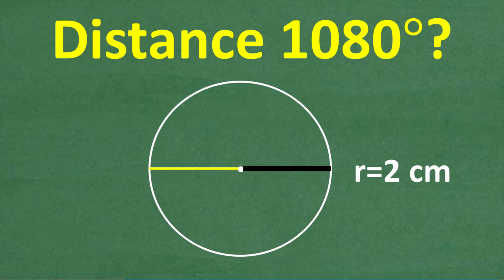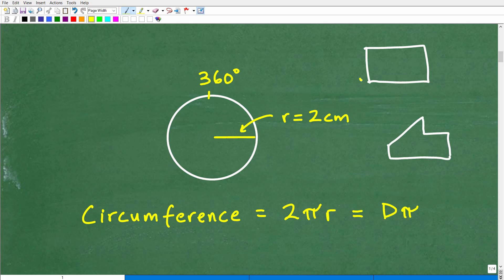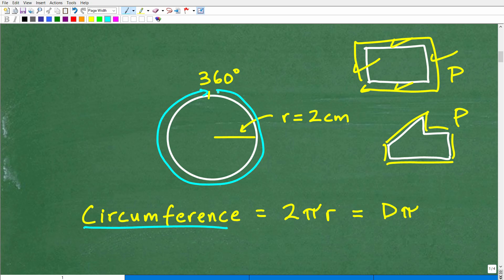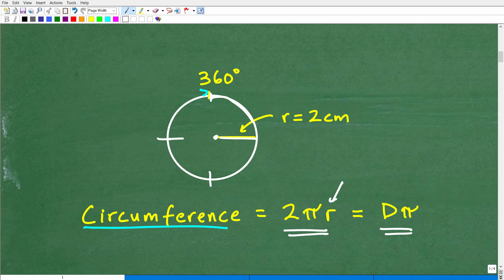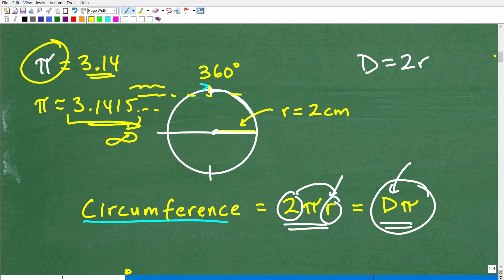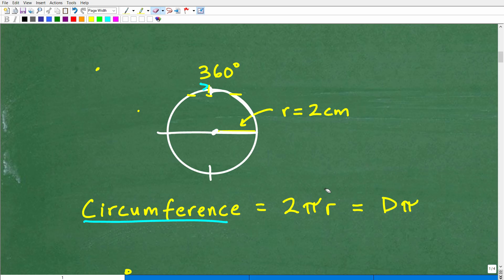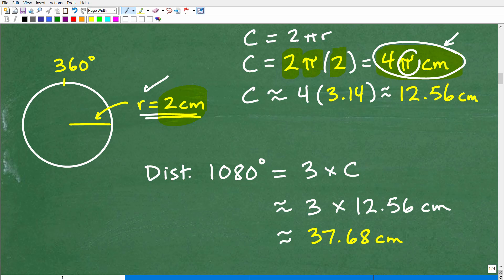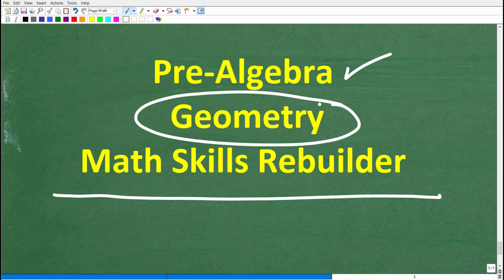How Far Is 1080° Around a Circle with 2 cm Radius?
In this video, we break down a classic geometry problem:
finding the circumference of a circle.
I will walk you through this step-by-step using circle formulas to help you fully understand the process.

This is a great problem for students studying geometry, preparing for standardized tests, or anyone brushing up on essential math skills.
Perfect for:
✅ Adults Brushing Up on Math Skills
📘 Popular Math Courses:
➡️ Math Foundations